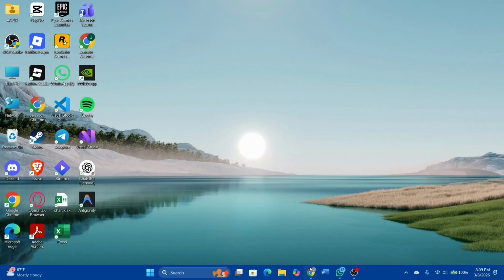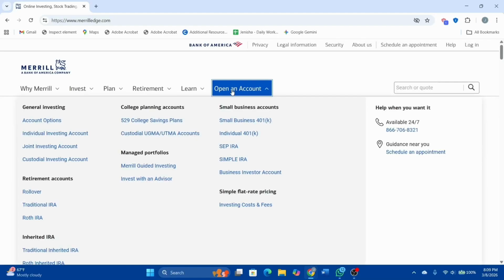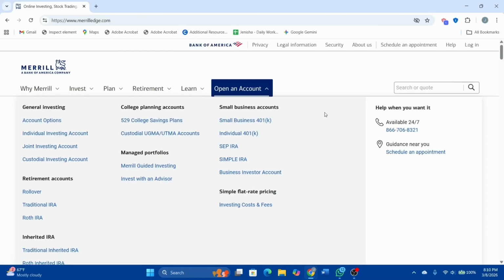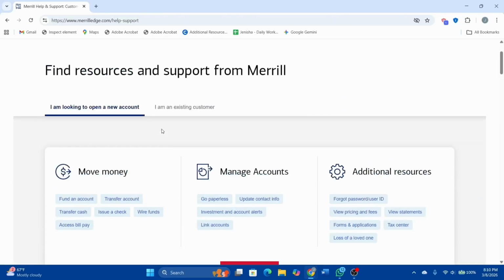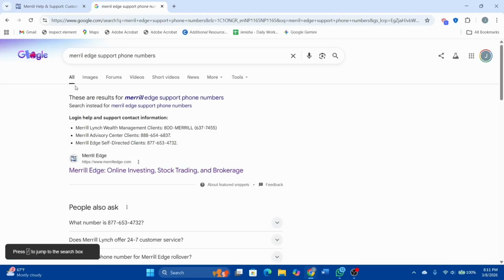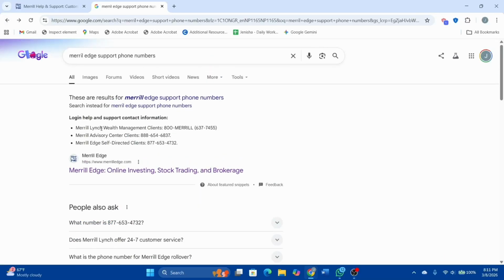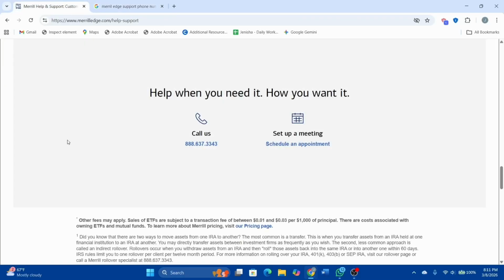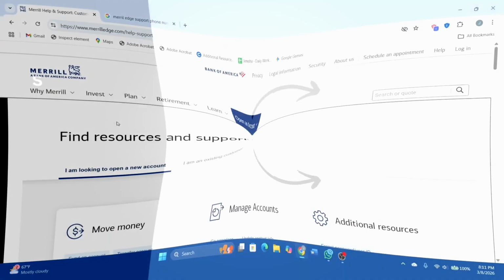How to Find Official Merrill Edge Support Phone Numbers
How to Find Official Merrill Edge Support Phone Numbers (2026)! Want to find official Merrill Edge support phone numbers to get help with your account, investments, or technical issues? This video will guide you through the steps on how to find official Merrill Edge support phone numbers quickly and easily. Whether you're asking, "What are the Merrill Edge support phone numbers?" or need help contacting Merrill Edge support, this tutorial has you covered. Learn how to locate and verify the official support phone numbers so you can get help fast. Watch now to see how you can find Merrill Edge support phone numbers today!

Timestamps:
00:00 How to Find Official Merrill Edge Support Phone Numbers
00:10 What Are Merrill Edge Support Phone Numbers?